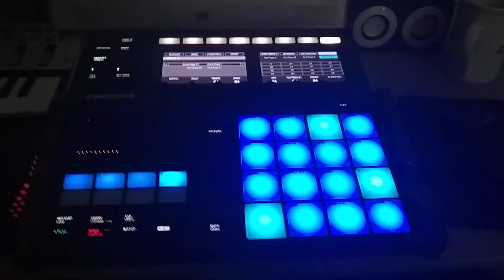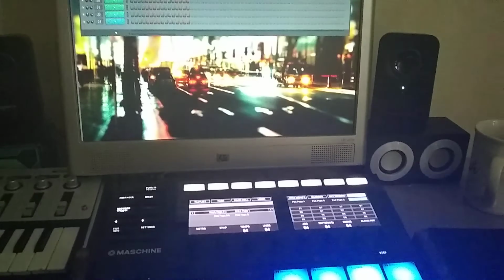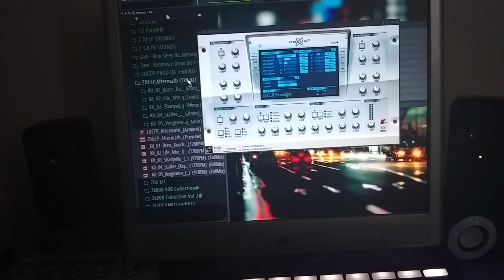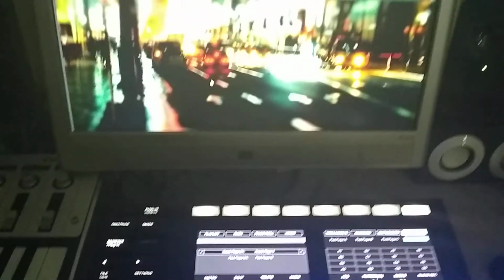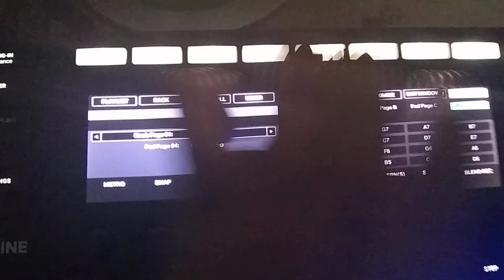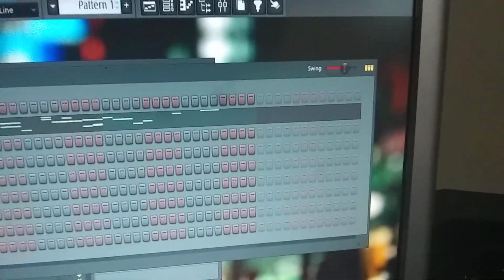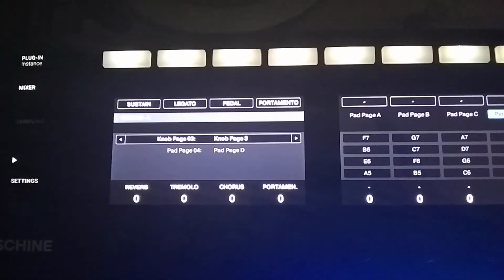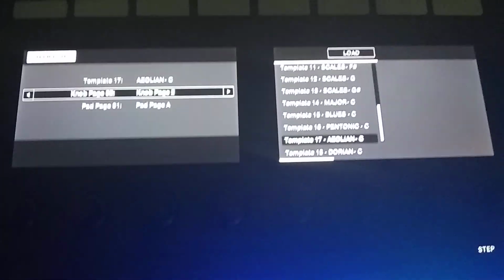CUSTOM MASCHINE MK3 TEMPLATE FOR FL STUDIO 24 - IN DEPTH OVERVIEW OF FUNCTIONS- CADILLAKTRACKZ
IN THIS VIDEO I GOT OVER IN DETAIL EACH FUNCTION OF THE CUSTOM MK3 TEMPLATE FOR FL STUDIO 20.I HOPE THIS GIVES EVERYONE INSIGHT TO THE SEPARATE FUNCTIONS OF THE MK3 TEMPLATE, AND SHOWS YOU HOW IT CAN BE OF BENEFIT TO YOU! IF YOU HAVE ANY QUESTIONS LET ME KNOW! PEACE!

THIS TEMPLATE WORKS WITH FL STUDIO 21 ALSO!

FOLLOW CADILLAKTRACKZ!

CUSTOM MK3 TEMPLATE FOR FL STUDIO - IN DEPTH OVERVIEW OF FUNCTIONS- CADILLAKTRACKZ
CUSTOM MK3 TEMPLATE FOR FL STUDIO - IN DEPTH OVERVIEW OF FUNCTIONS- CADILLAKTRACKZ DOWNLOAD MY TEMPLATE HERE!!!